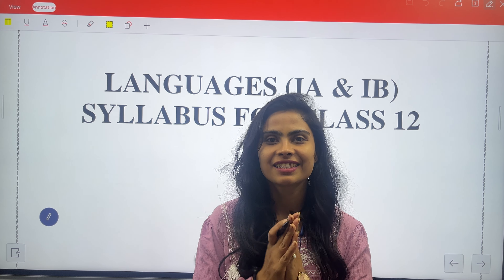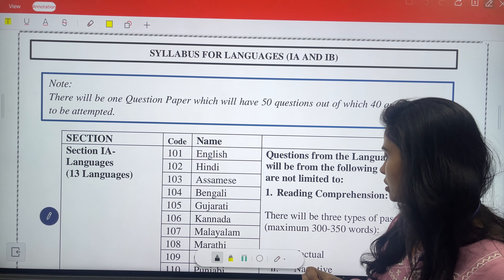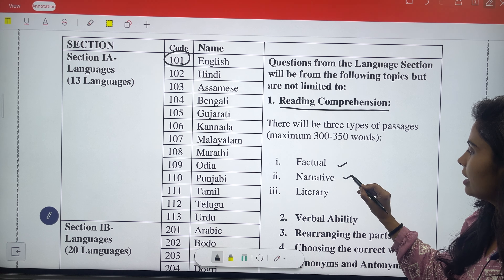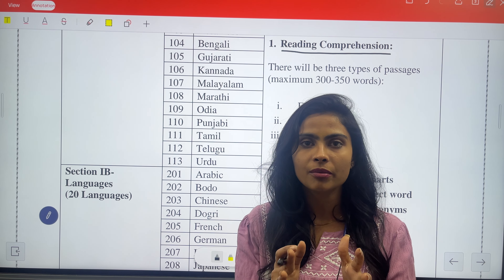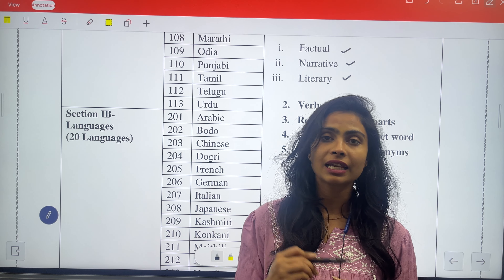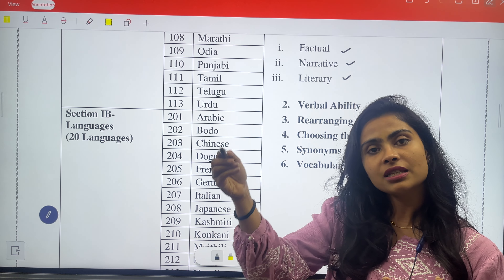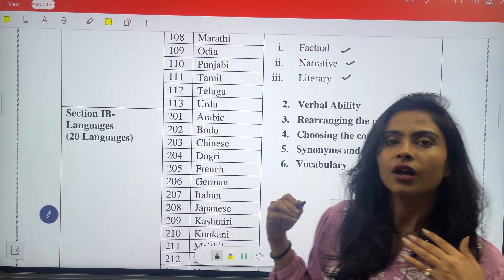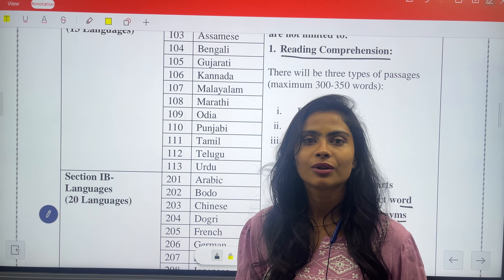GUIDE TO CUET 2024 ENGLISH SYLLABUS: ALL YOU NEED TO KNOW | BY SAKSHI MAAM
English - Cuet syllabus | Introducing Sakshi Maam
Welcome to our comprehensive guide to the CUET 2024 English syllabus! In this video, we delve deep into the detailed syllabus for the English section of the CUET exam, covering all the essential topics and concepts you need to master. Whether you're a prospective CUET candidate or simply looking to enhance your English skills, this video has you covered. We break down each component of the syllabus, provide helpful tips and strategies, and offer valuable insights to help you prepare effectively. Don't miss out on this invaluable resource to excel in the English section of CUET 2024!
cuet ug 2024 application form date,
cuet ug 2024 application form fill up,
cuet ug 2024 application form last date,
cuet form filling 2024 date,
CUET Registration 2024,
CUET Form Filling 2024 Step By Step Process,